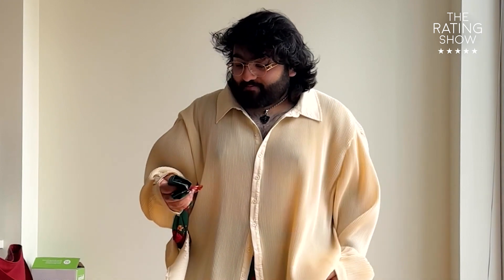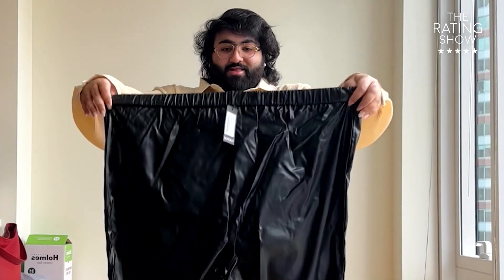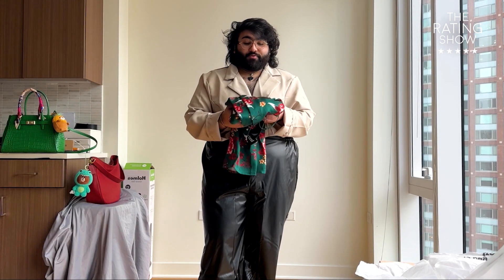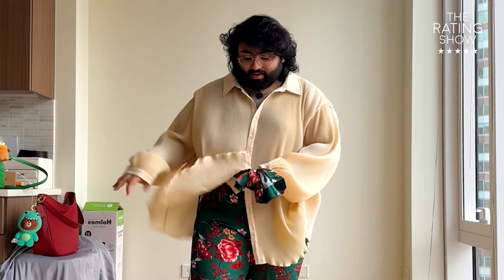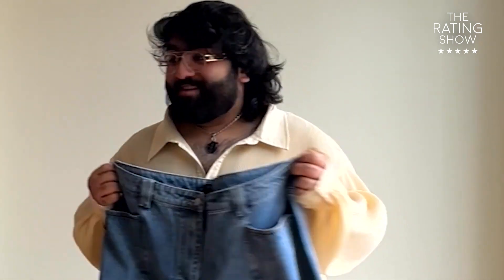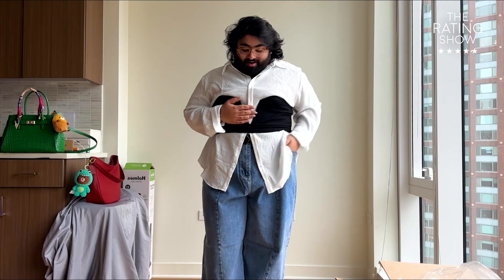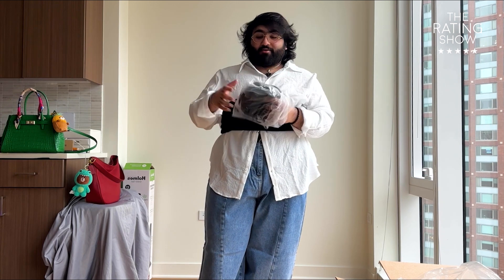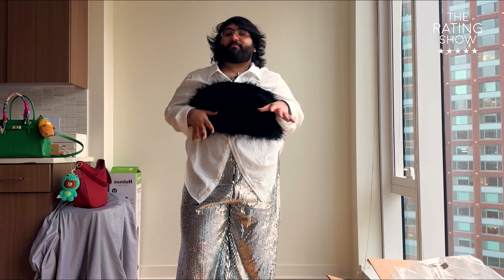Recreating Pinterest Outfits On A Plus Size Body | Four Nine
Nikhil (aka Posh Heat) joins us on a new episode of The Rating Show, today he'll be recreating Pinterest outfits!

Any questions or suggestions? Leave them in the comments below!